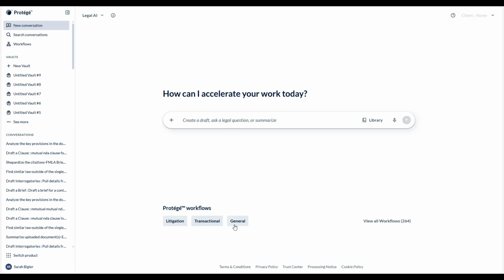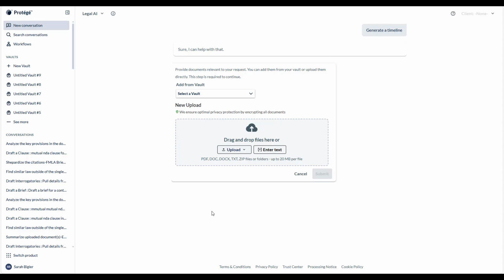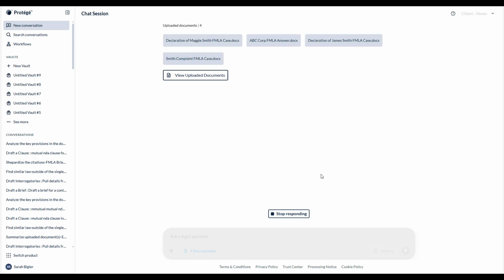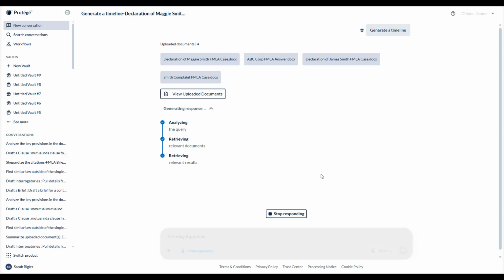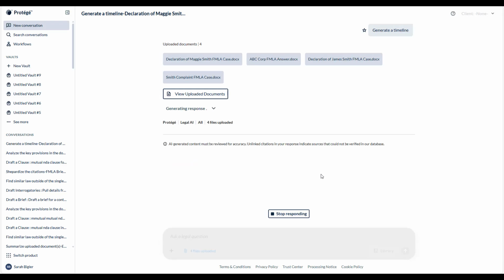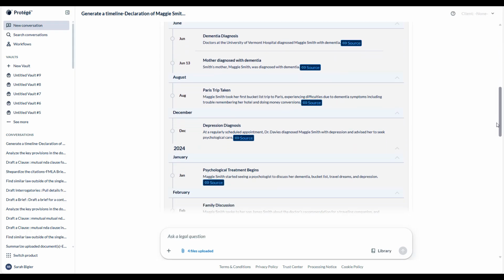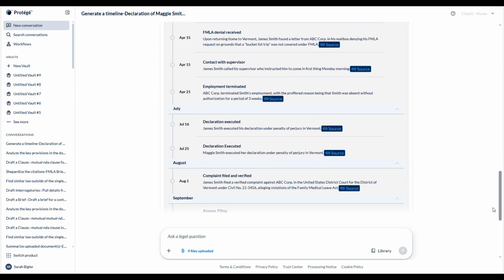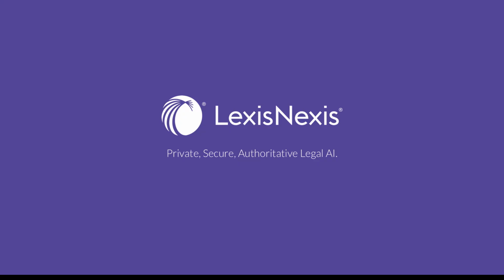Generate a Clear, Structured Timeline in Seconds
In this video, learn how to use a workflow in Protege to generate a clear, organized timeline from your case documents—helping you quickly understand key events and build stronger arguments.